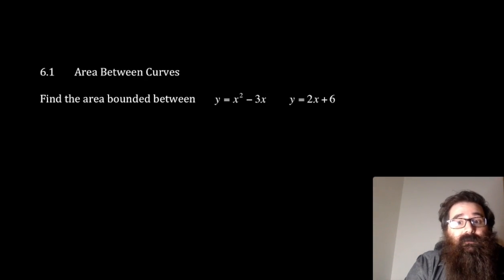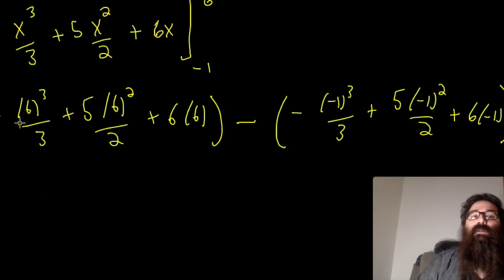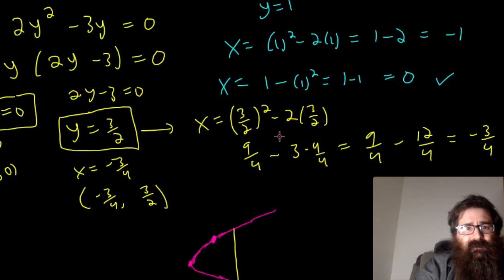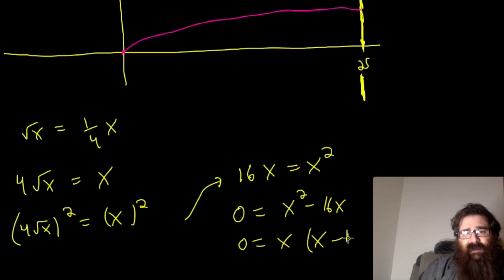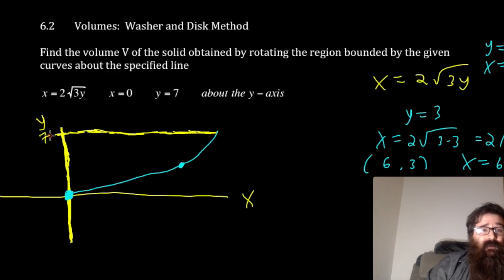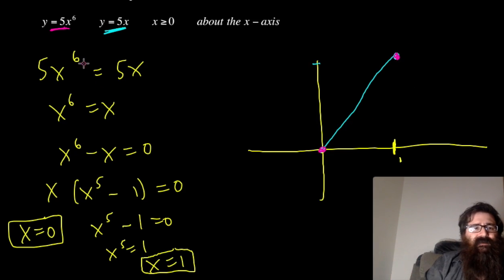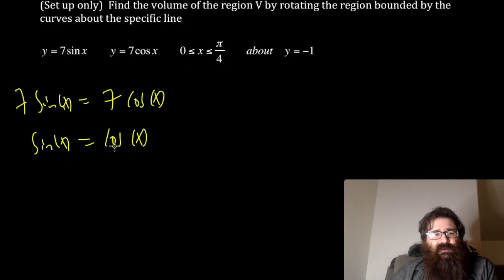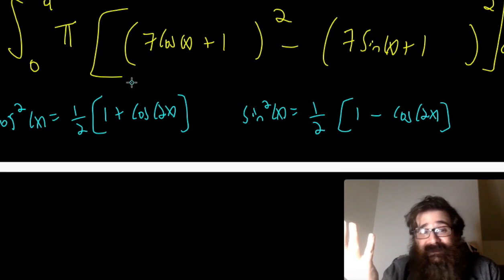Calculus 2 - Area Between Curves and Volumes Washer/Disk Method - The Daily Problem Set 6.1 and 6.2